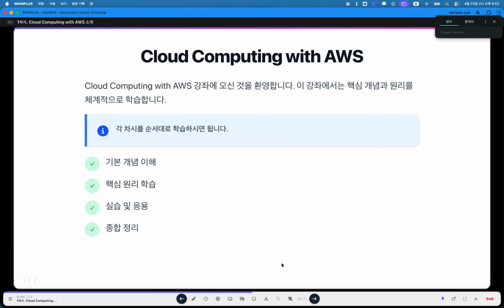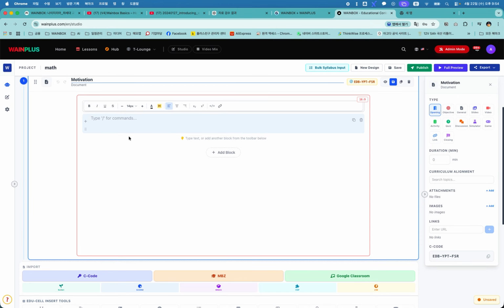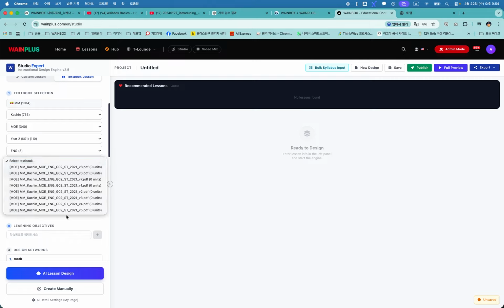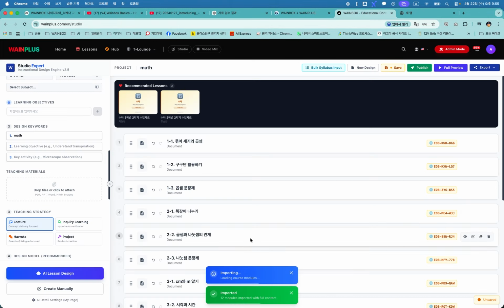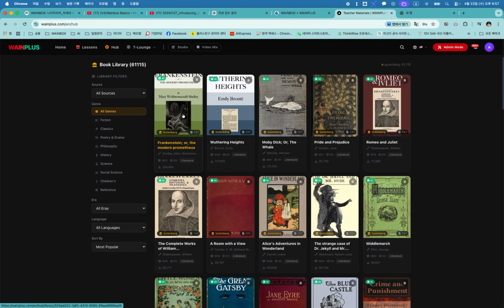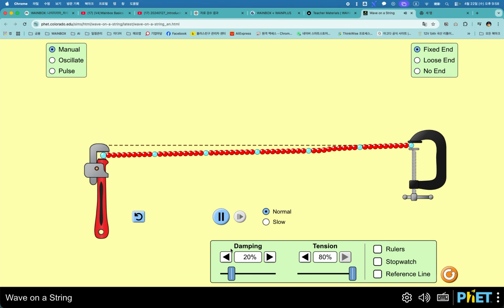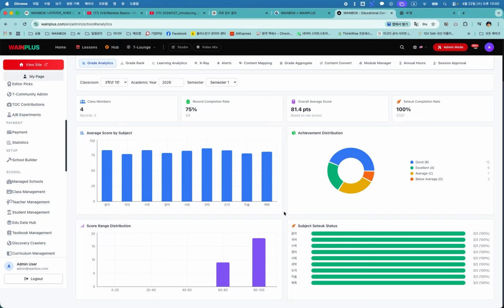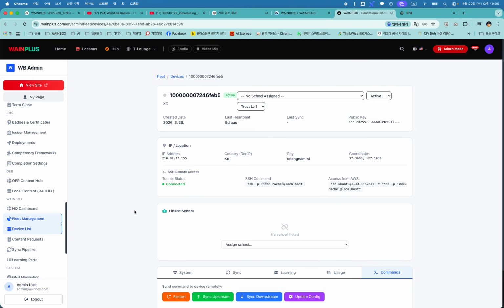WAINPLUS Official Demo Tour | The Ultimate Educational OS (공식 데모 투어 | 궁극의 교육 운영 체제)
Welcome to the official demo tour of WAINPLUS (WAINBOX Ecosystem), the all-in-one educational platform designed to empower everyone in the learning journey! 🚀

In this video, we take you on a quick walkthrough of the core features of WAINPLUS by exploring our interactive platform from 5 different essential user perspectives.